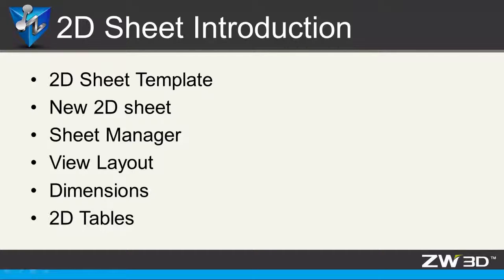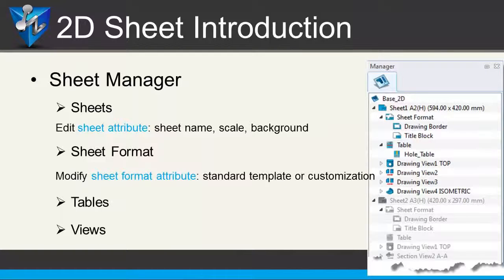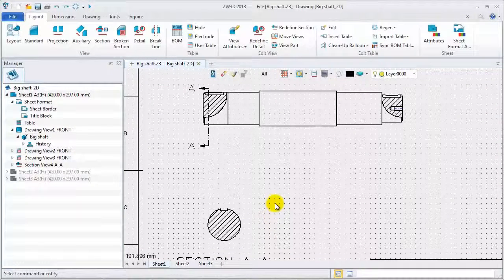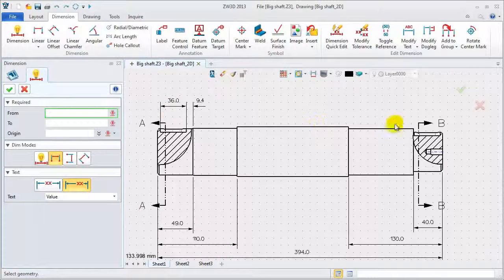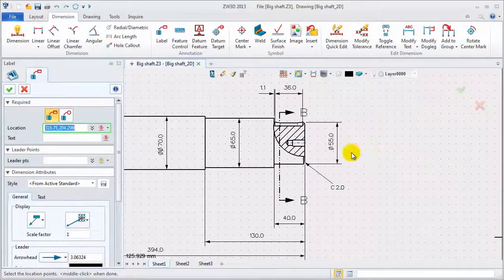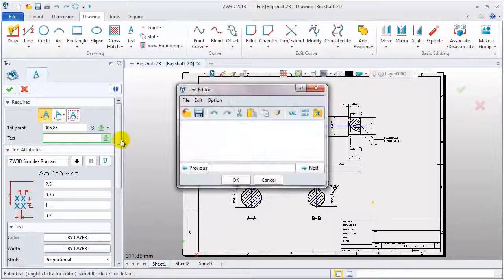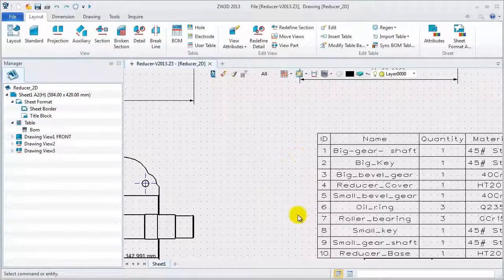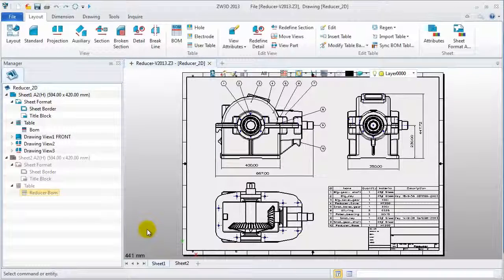Learn 3D design in 3 hours VI Work with 3D and 2D data